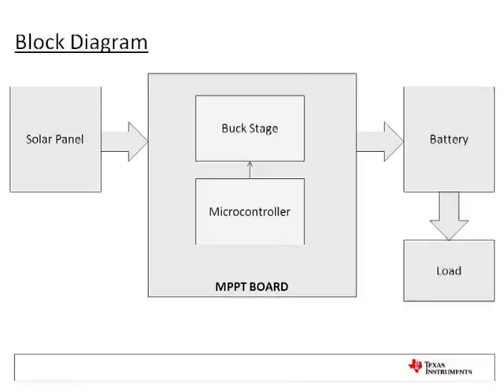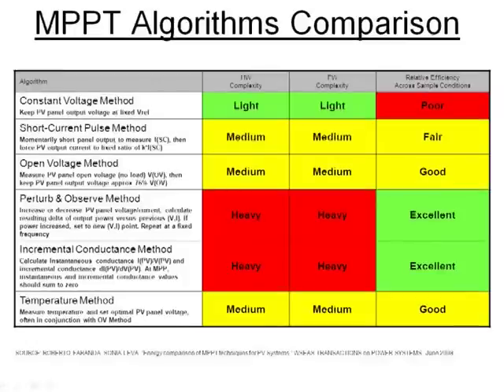MPPT Solar Charger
Jasraj Dalvi, a Systems Application Engineer from TI India and Salil Chellappan, Lead Engineer for TI's Power Design Services team in TI India disscus an MPPT solar charger reference design.